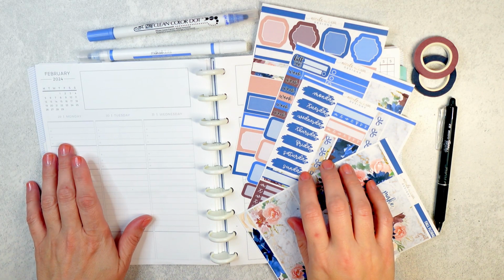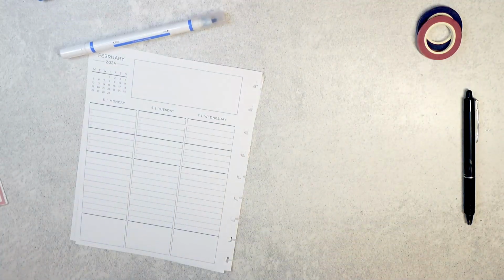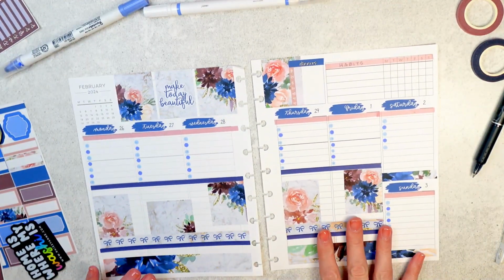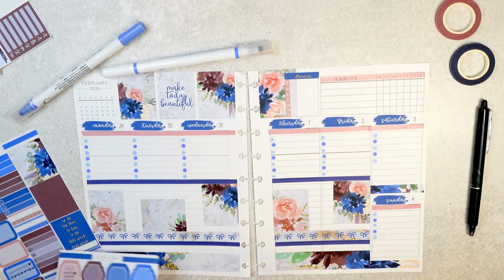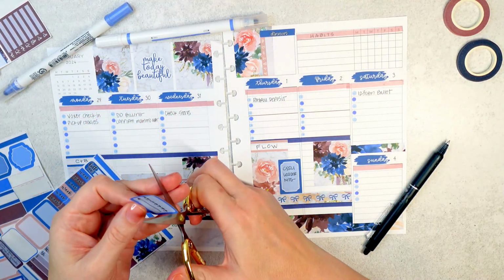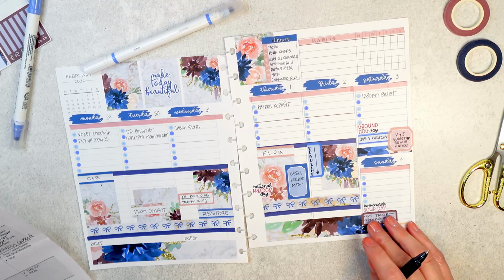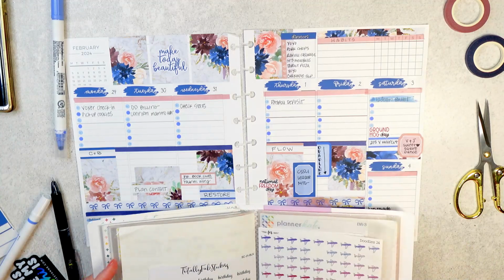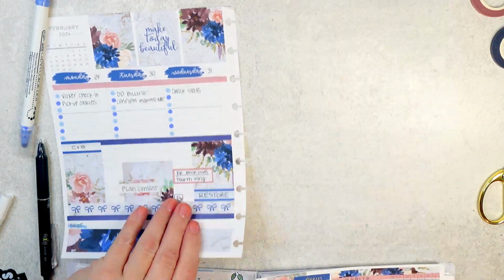PLAN WITH ME | Jan 29 - Feb 4 | Plum Paper Vertical Priorities ft NicoleAlexiaDesigns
🌸 Embracing February in Full Bloom! 🌸 This week's planner setup is my sanctuary amidst the chaos – a burst of floral bliss to balance the hustle of girl scouts meetings, cookie sale duties, and my looming monthly deadline. 🍪🗓️ This week’s sticker kit will help bring a touch of beauty and calm  🌺✨ amidst the chaos, 💪🌷 encouraging me to conquer the week with grace and resilience. 🌼 🌸📅
📝 Bonus: FREE Printable - "60 Journaling Prompts for Beginners!" Kick off your journaling practice with this resource designed to spark creativity, mindfulness, and joy in your daily routine.

Thank you for planning with me today! 🌈✨

📌 Materials Mentioned in Today's Video:
PLANNERS:
Plum Paper Vertical Priorities Layout (plumpaper.com)

STICKERS:
NicoleAlexiaDesigns Fall Bloom Sticker Kit (nicolealexiadesigns.com)
Planner Kate  Icon Stickers (PlannerKate.com )
Orange Umbrella Co Jen Plans Font Scripts (orangeumbrellaco.com )
Makselife Washi Tape & Dot Marker (makselife.com)

PENS:
Zig Clean Color Dot Markers in Denim (a.co/d/4RkJcp0 )
Pilot Pens USA Frixion Knock Zone Black (a.co/d/3NjQgTC )